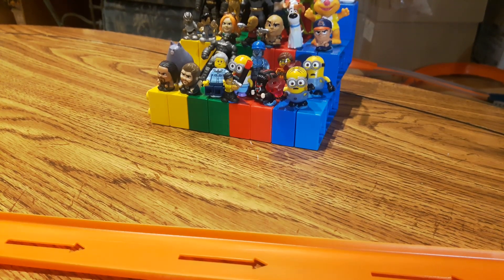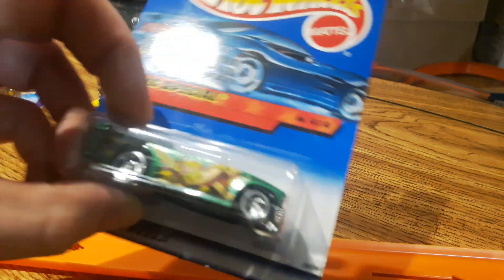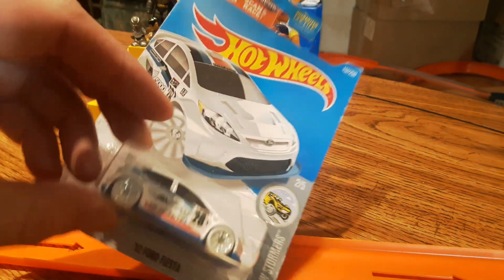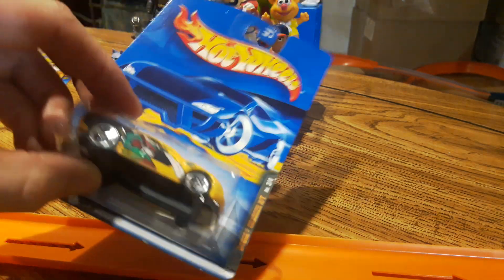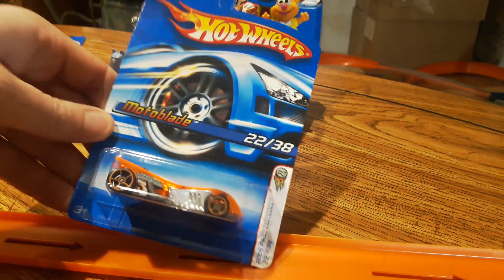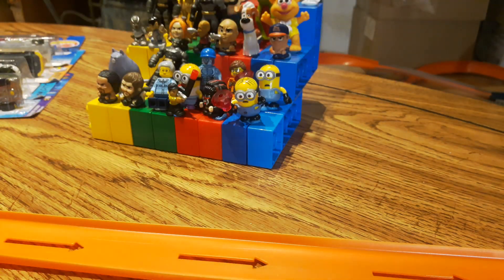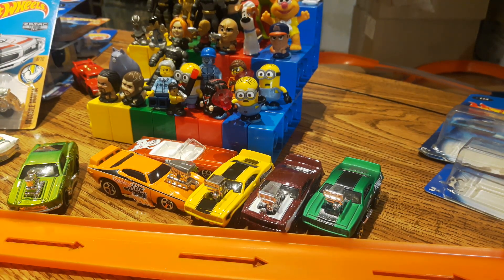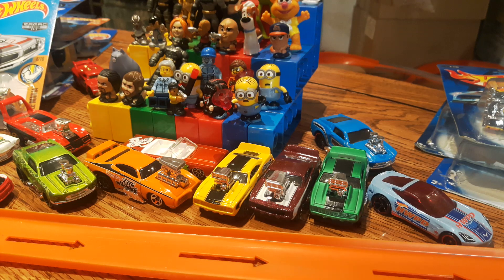Huge Hot Wheels from the Flea Market!!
We didn't have too much luck hunting down some Hot Wheels FTE's but I think we still got some pretty cool cars. Come check them out. New Hot Wheels from the 90's and early 2000's

I had intentions of filming inside the flea market. he market was just too busy andlittle Kenny likes to wonder off.